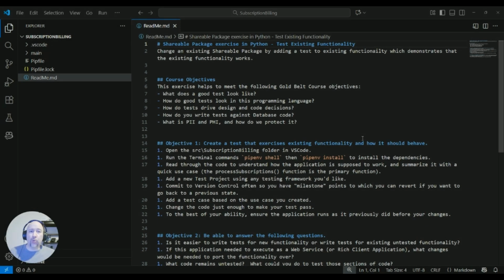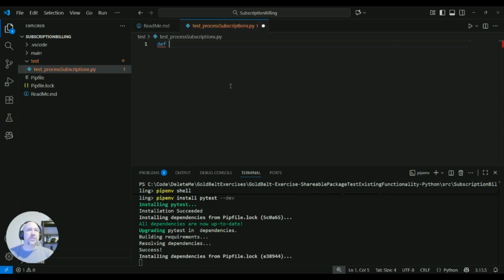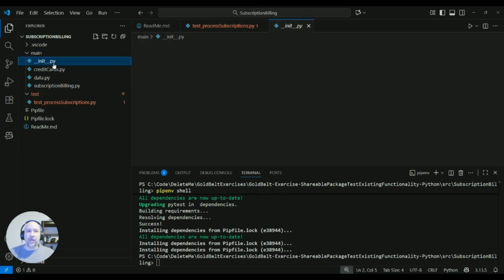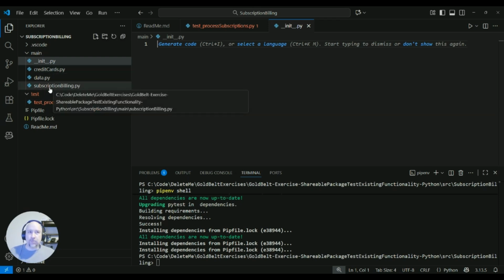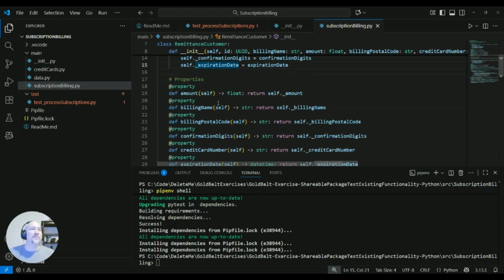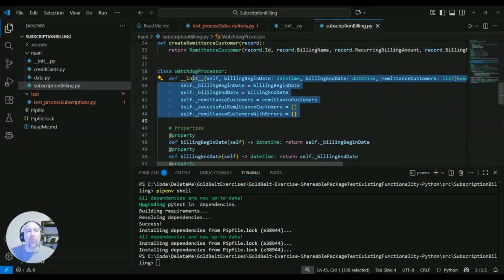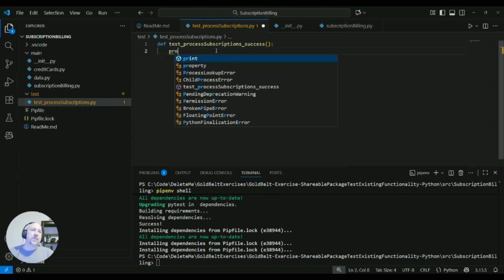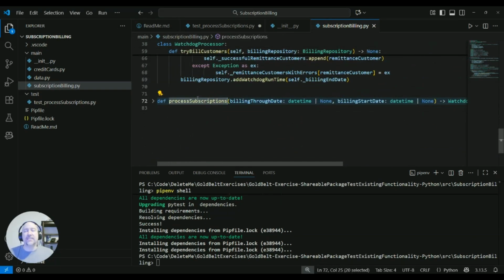Gold Belt - Testing a Shareable Package in Python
In this video, I walk you through the process of testing a shareable package in Python, specifically focusing on how to identify entry points within the code. I demonstrate the use of pipenv to install dependencies and set up our testing environment with pytest. We explore the subscription billing module to find the most suitable method for testing, ultimately identifying the `process_subscriptions` function as our entry point. I encourage you to follow along with your own project setup and experiment with the testing process. Please ensure you have the necessary dependencies installed and start exploring the code to understand how to effectively test your shareable packages.